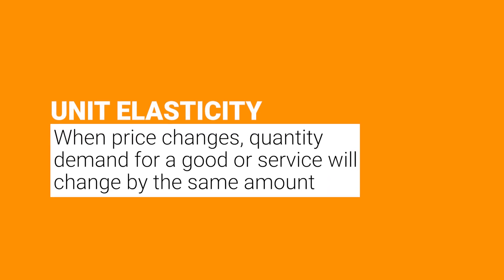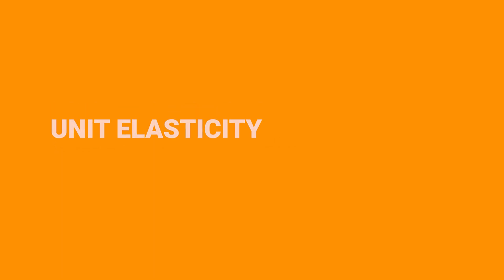THE PRICE ELASTICITY OF DEMAND.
The price elasticity of demand is a VERY IMPORTANT economic concept. It's relevant at pretty much all levels of economics, from high school to uni/college.

So, what is the price elasticity of demand?

The key definition here is that the price elasticity of demand is the responsiveness of quantity demanded (how much of a good or service consumers are willing and able to purchase) to a change in price.

If price changes, and QD changes by a lot -- relatively elastic.

If price changes, and QD only changes minimally -- relatively inelastic.

And unit elastic? Check that out in the video.

The video also looks at using the total outlay or total revenue method to calcuated PED. I'm not using more complex methods here as it isn't needed for the NSW HSC Eco course.